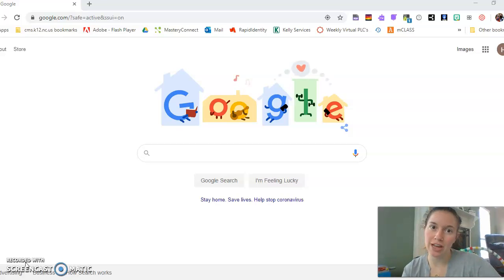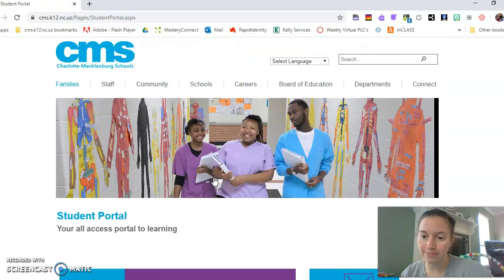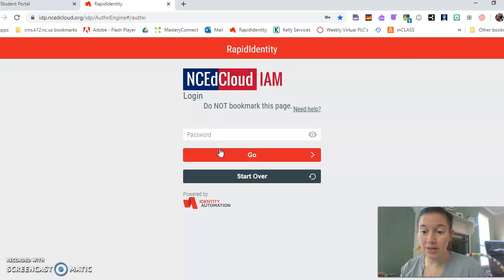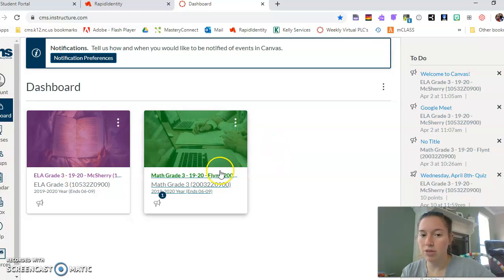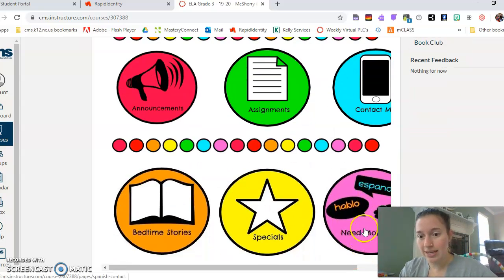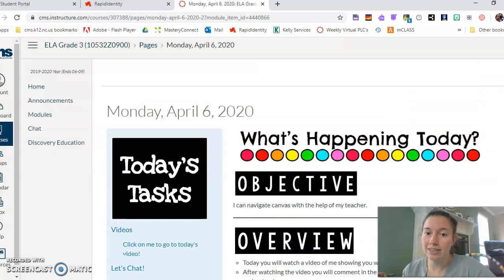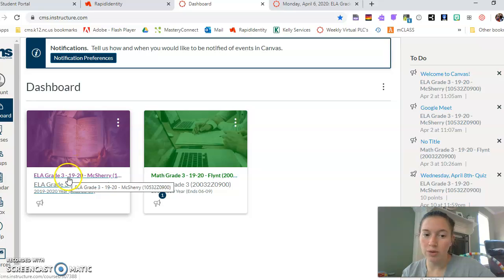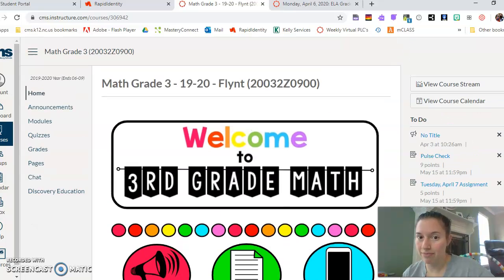McSherry- How to Access Canvas